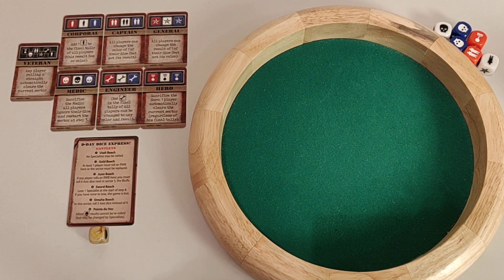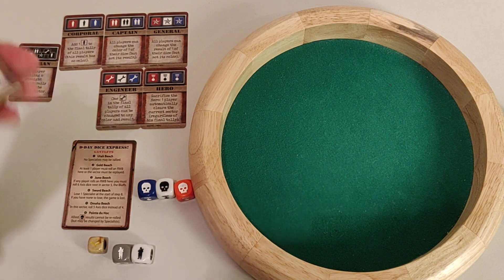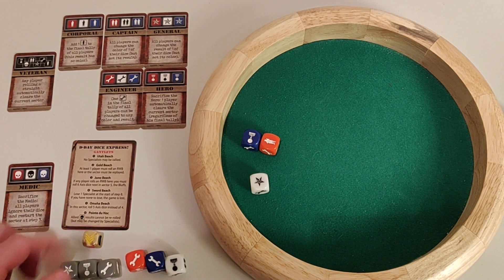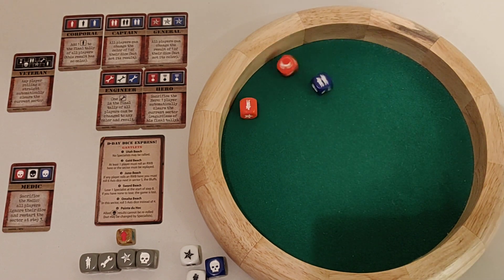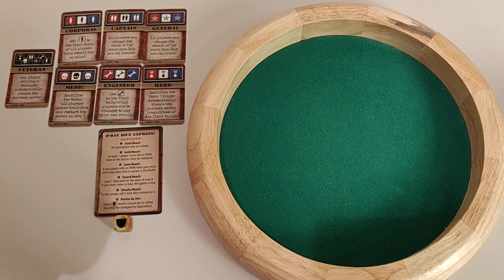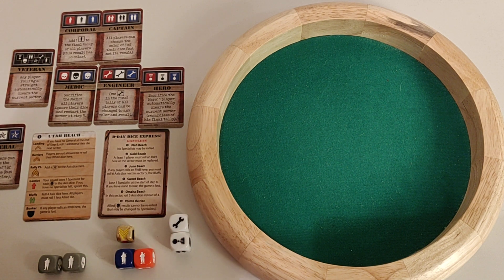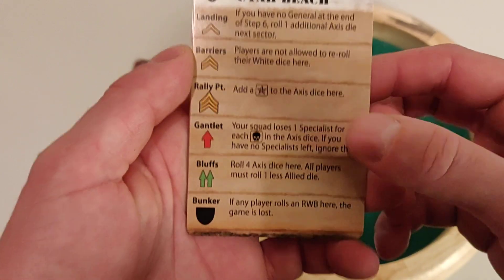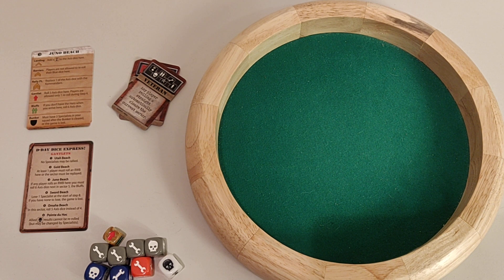D-Day Dice Pocket - How To Play [D-Day Dice Express!]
Describing the rules of the game "D-Day Dice Pocket", the different cards and game options.